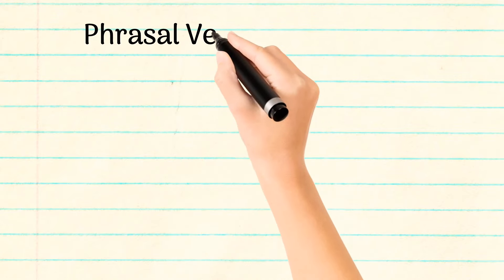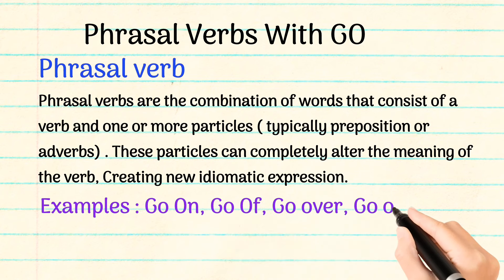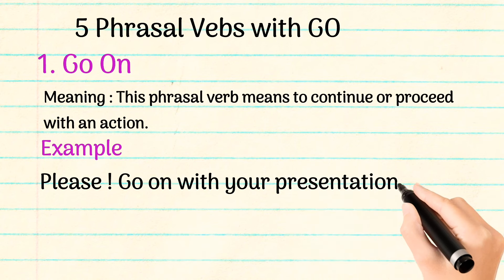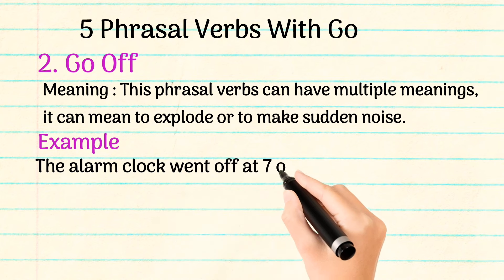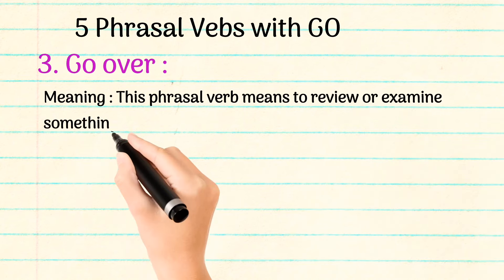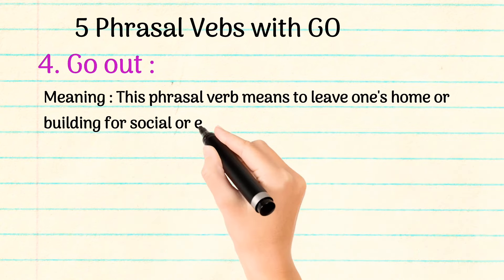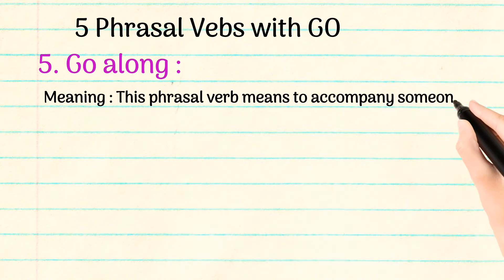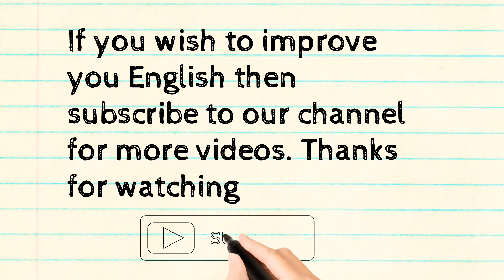Phrasal verbs "Go" || Go on, Go off, Go over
In this short video you will learn about the definition of the phrasal verbs and about the 5 common phrasal verbs with Go.

These topics have been explained in this video in details.

five phrasal verbs with the word "go":

1. Go on: This phrasal verb means to continue or proceed with an action. For example, "Please go on with your presentation."

2. Go off: This phrasal verb can have multiple meanings. It can mean to explode or make a sudden loud noise, like "The alarm clock went off at 7 am." It can also mean that food has spoiled, as in "The milk has gone off, so don't drink it."

3. Go over: This phrasal verb means to review or examine something carefully. For instance, "Let's go over the details of the project."

4. Go out: This phrasal verb means to leave one's home or a building for social or entertainment purposes. For example, "We're planning to go out for dinner tonight."

5. Go along: This phrasal verb means to accompany someone or participate in an activity. For instance, "Would you like to go along with us to the concert?"

These are just a few examples of phrasal verbs with the word "go." There are many more phrasal verbs using this word with different meanings and nuances.